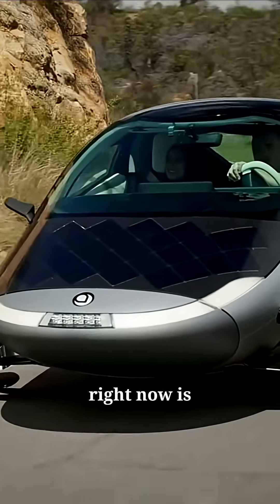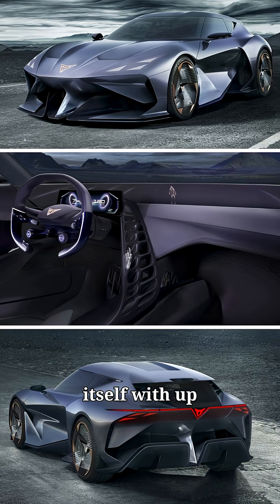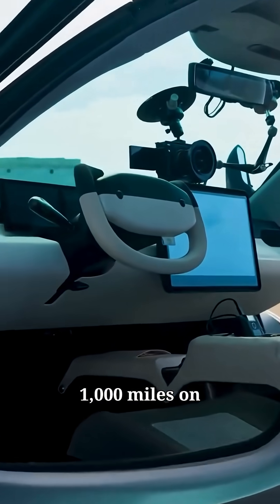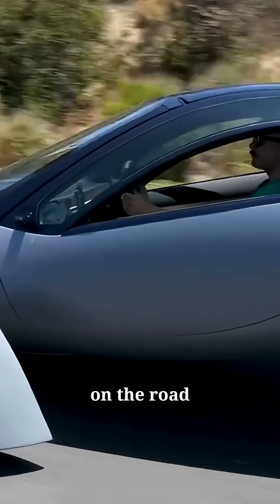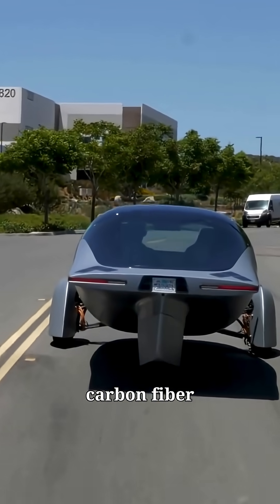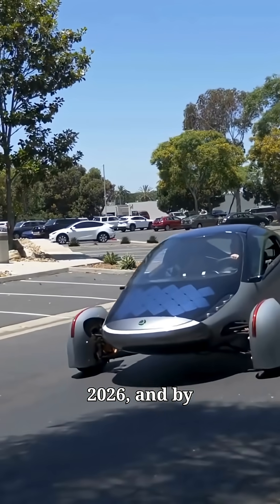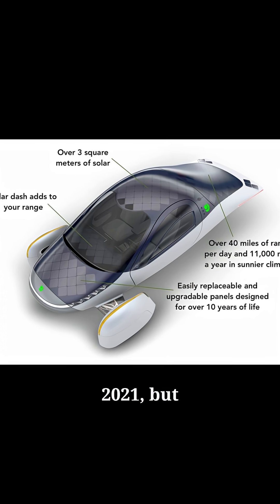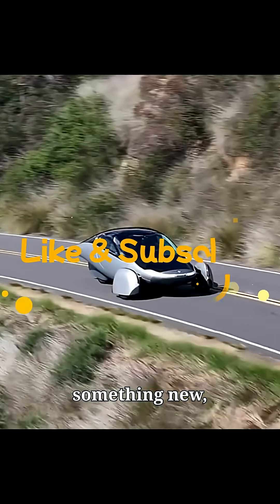MOST FUTURISTIC CAR !? | APTERA Launch Edition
What if your car could power itself just using the Sun? ☀️
Meet the Aptera Launch Edition, one of the most futuristic cars on the planet. With built-in solar panels, insane aerodynamics, and up to 1,000 miles of electric range .
And the craziest part? It's real and coming soon.

TAGS